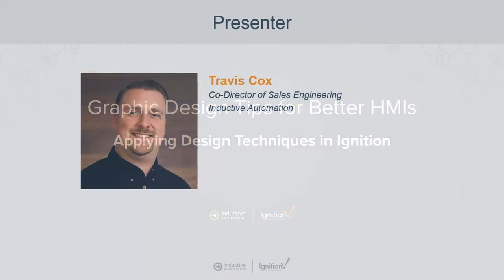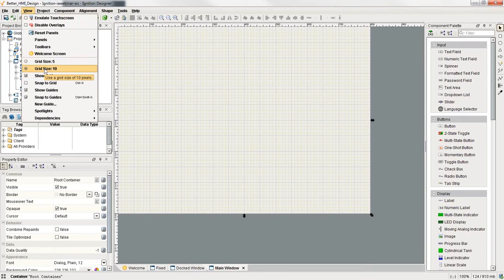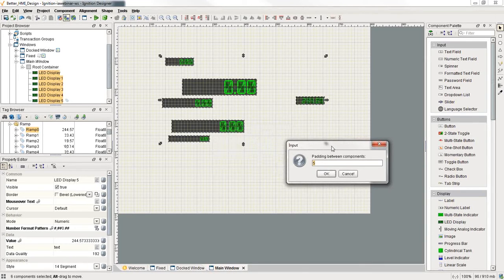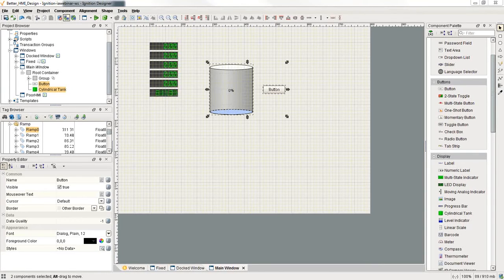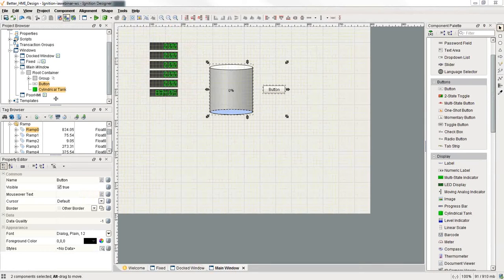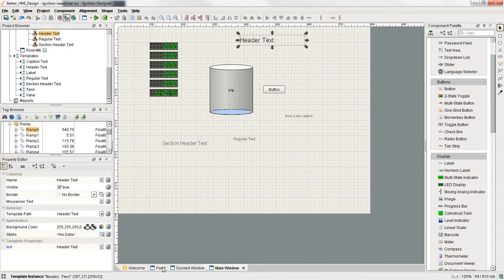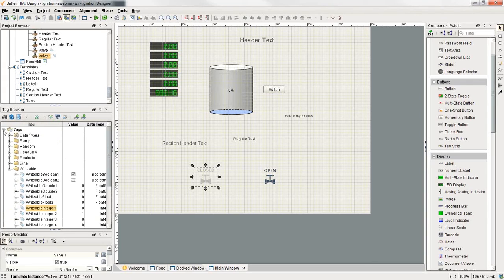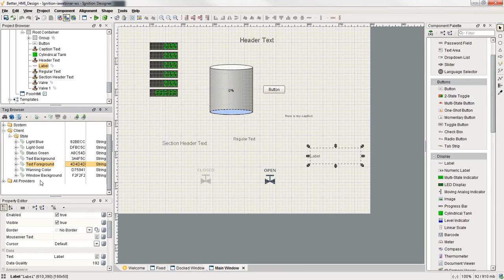Design Tips for Better HMIs: Applying Design Techniques in Ignition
Now that you’ve learned some design techniques to create better HMIs, it’s time to implement them in Ignition. In this webinar clip, Travis Cox from Inductive Automation provides a demo to quickly build and customize components in Ignition.